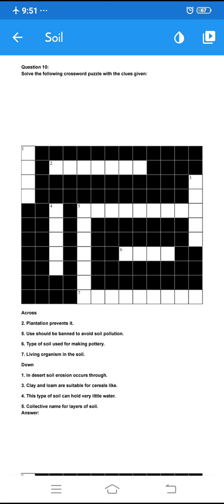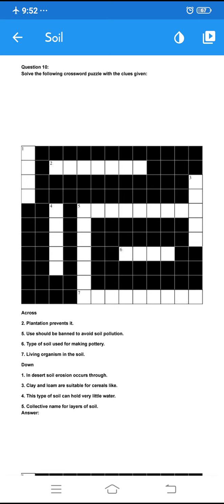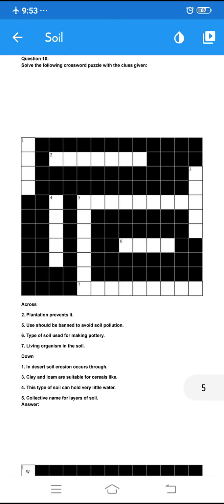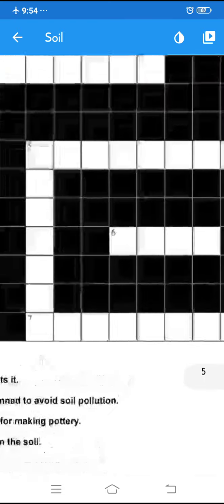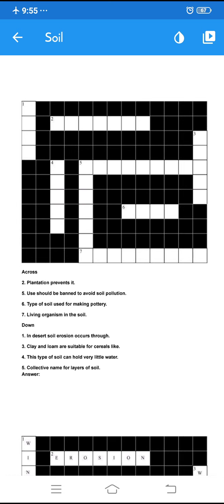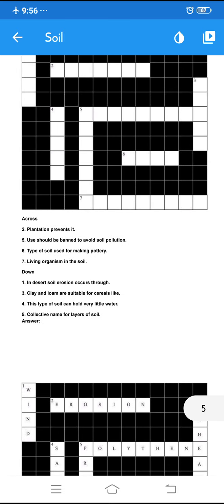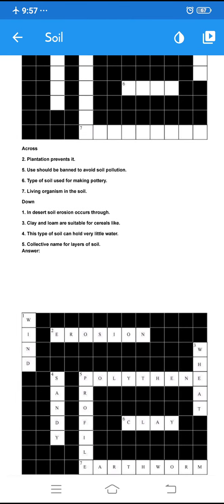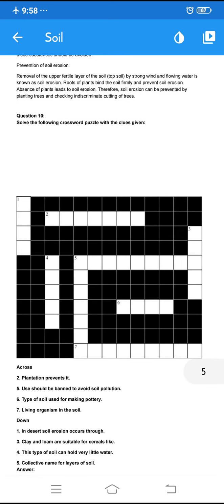CBSE_class_7_Science_Exercise part_puzzle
Basavaraj